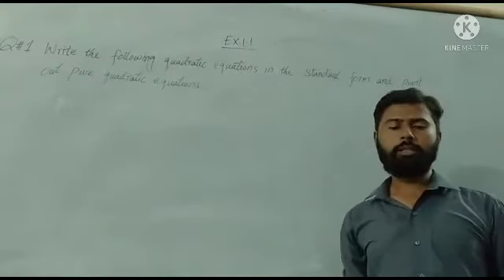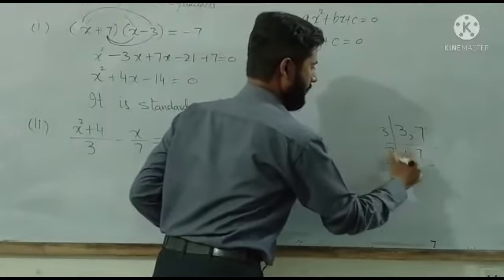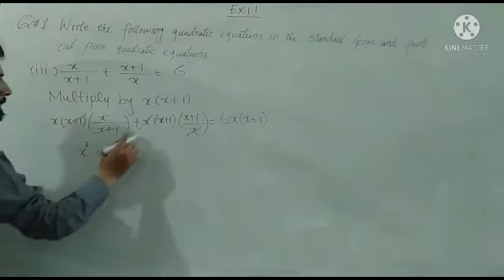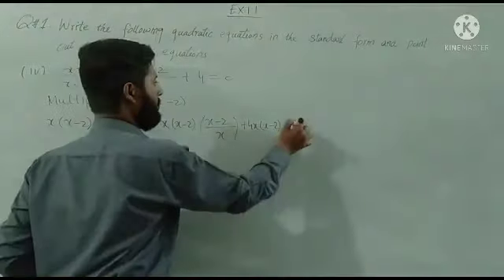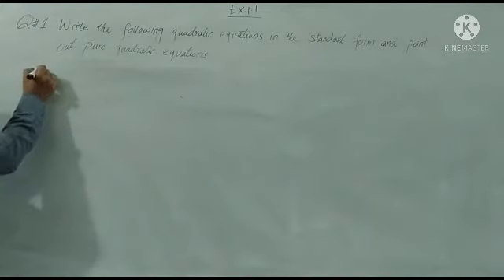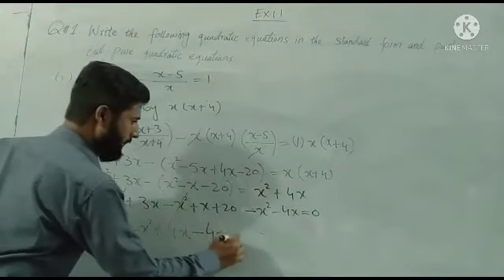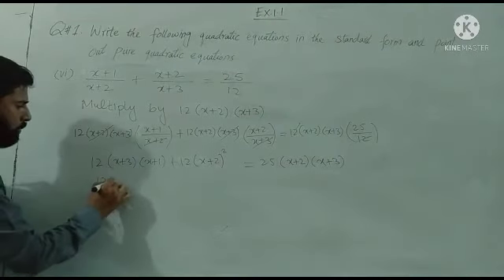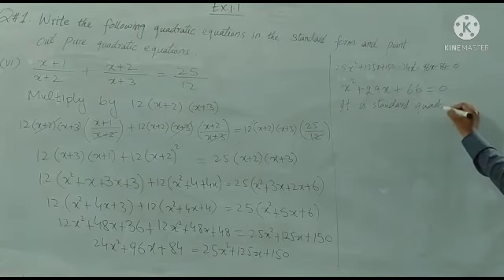Class 10 Math Ex.1.1 Q#1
class 10 math ex 1.1
q 188,88888%math class 10 chapter 1 ex 1.1
q 288,88888%math class 10 chapter 1 ex 1.1
q 488,88888%math class 10 chapter 1 ex 1.1
 q 588,88888%math class 10 chapter 1 ex 1.1 q 388,88888%class 10 math ch 1 ex 1.1
q 388,88888%math class 10 chapter 1 ex 1.1
q 1 part 388,88888%maths class 10 chapter 1 ex 1.1
q 2 math class 10 chapter 1 ex 1.1
q 5 10 class math ex 1.1
 q no 188,88888%math class 10 chapter 1 ex 1.1
q 1 part 488,88888%math class 10 chapter 1 ex 1.1
q 1 part 288,88888%math class 10 chapter 1 ex 1.1
q maths class 10 chapter 1 ex 1.1
 q class 7 math ch 1 ex 1.1
q class 8 math chapter 1 ex 1.1
 q 10